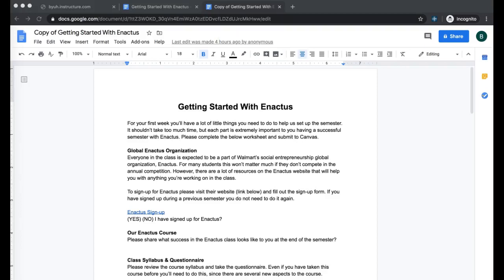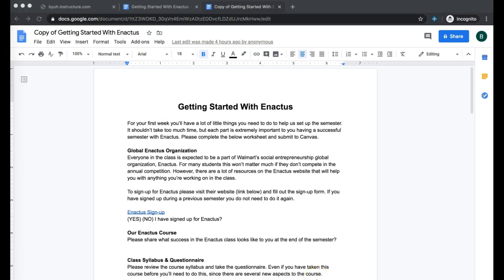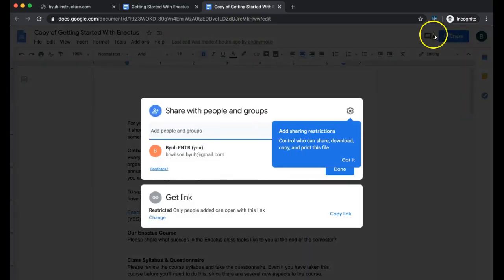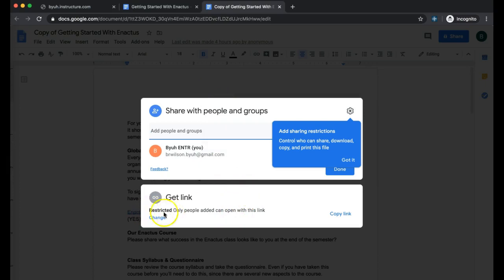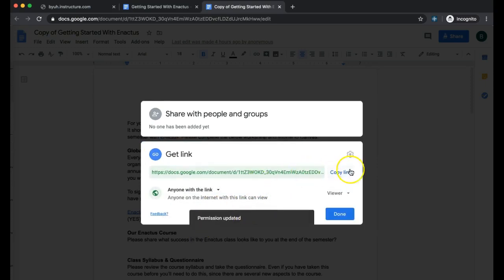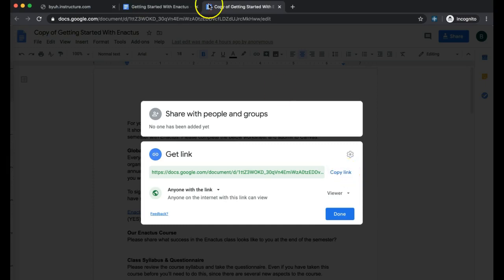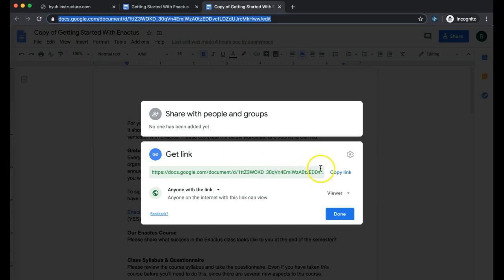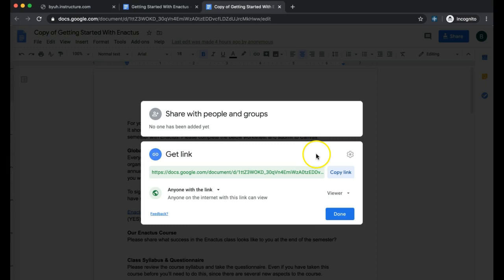How To Share Your Google Doc To Use For Canvas (P2)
This is a quick tutorial for my BYU-Hawaii students on how to copy, share, and submit a Google Doc to Canvas.